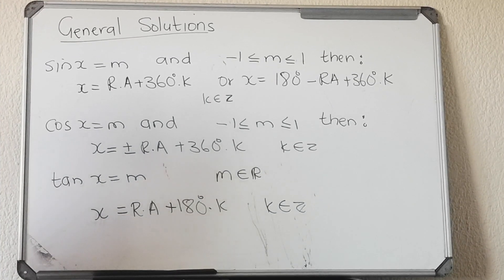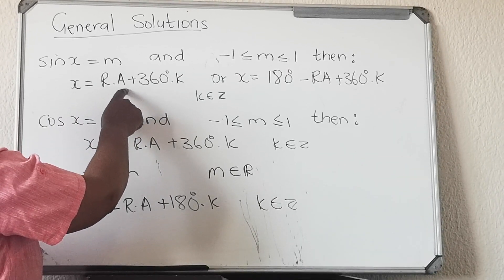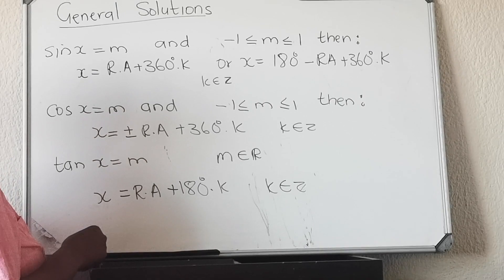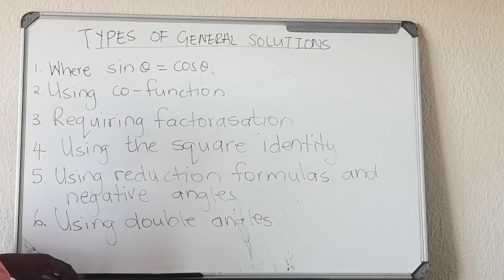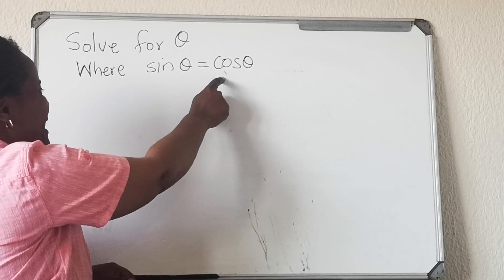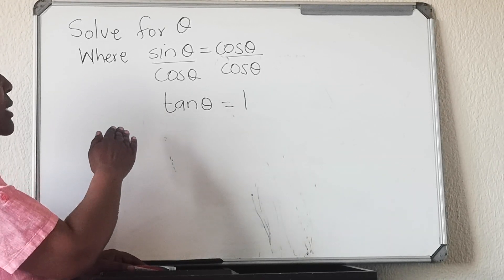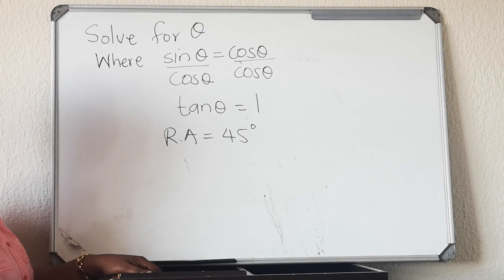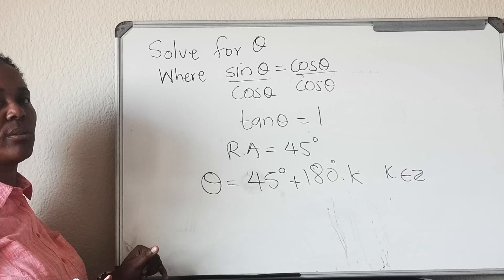General Solutions Trigonometry - Lesson One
General Solutions Trig have six important lesson that you need to know for your Trig Maths exams paper.  In this video we look at lesson one.